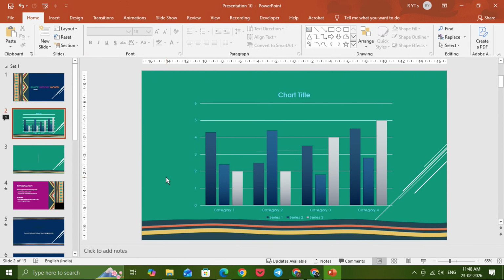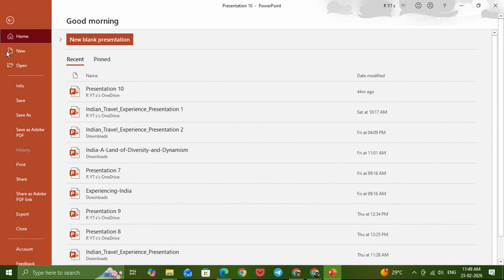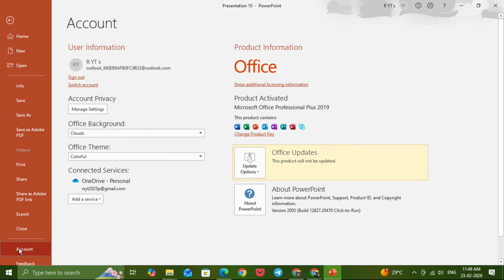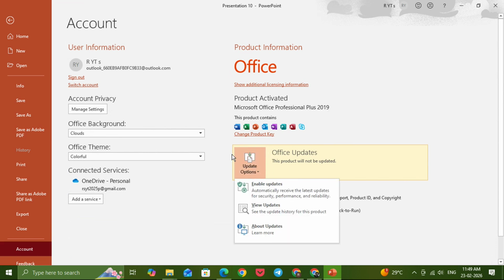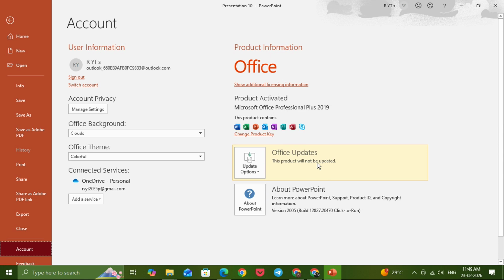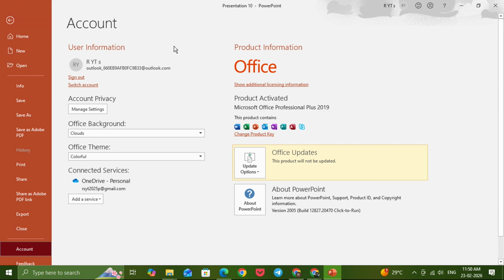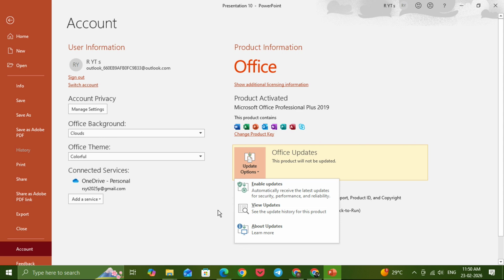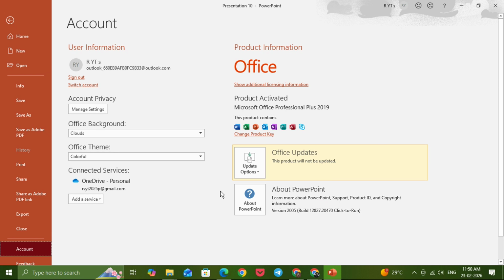How To Update Microsoft Office To Latest Version (2026 Easy Guide)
Learn how to update Microsoft Office to the latest version using PowerPoint, Word, or Excel. Follow this quick step-by-step guide to enable updates and install the newest features and security patches.

Timestamps:
0:00 Introduction
0:41 Open File Tab In PowerPoint
1:35 Click Account And Update Options